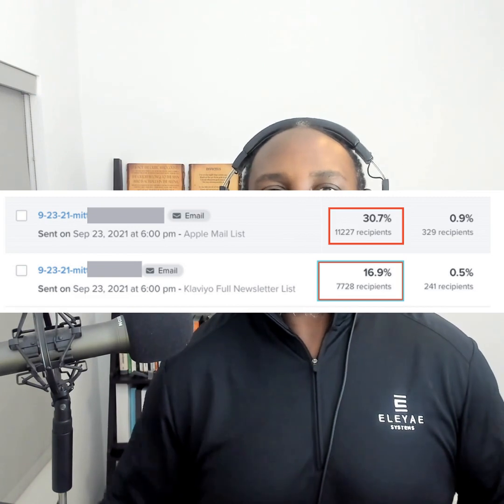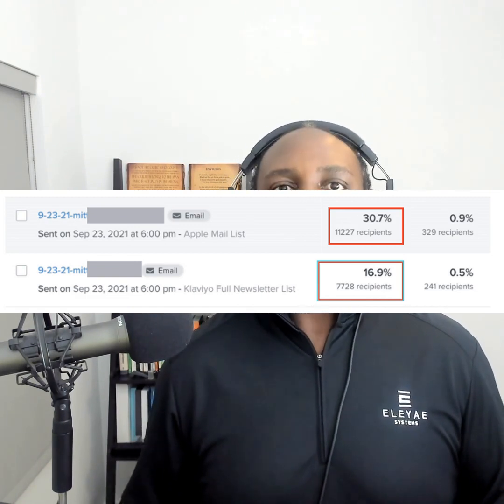iOS15 Email Marketing Impacting Open Rates - Here's What To Do About It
Apple Killing Email Marketing Open Rates - find out what you can do to keep your email marketing program safe!

00:00 LinkedinVersin - Apple Killing Email Marketing Open Rates